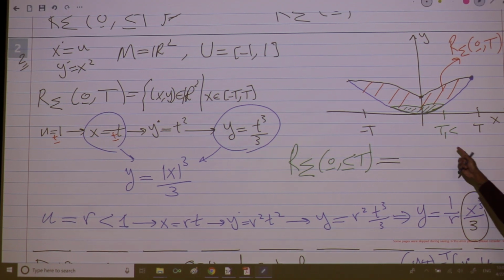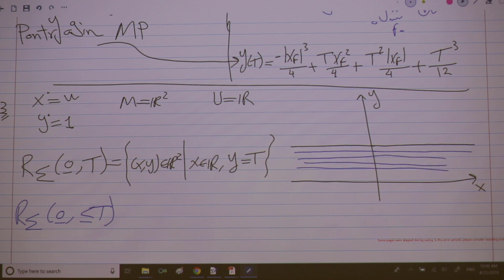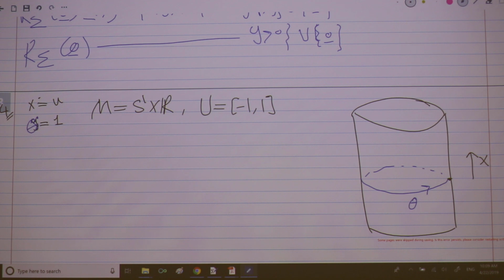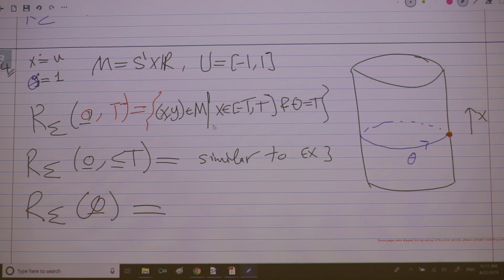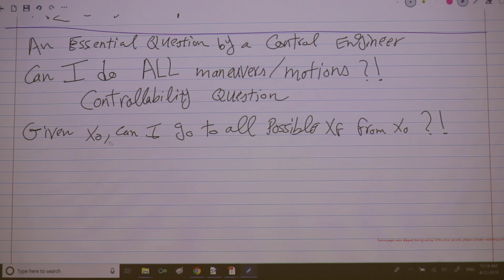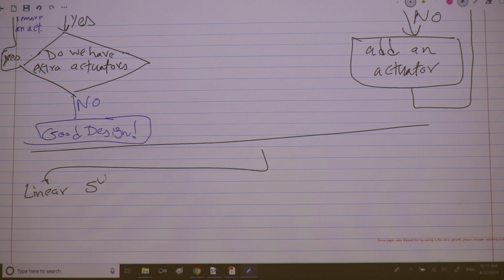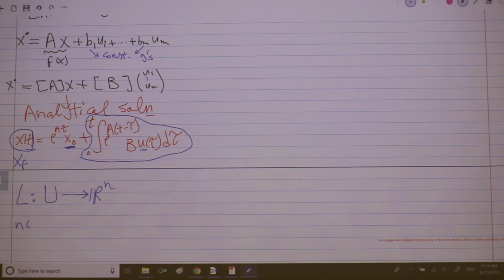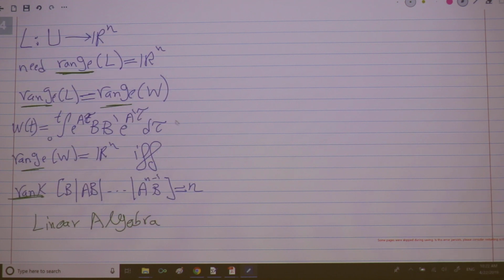Lec07 - P3 (Reachable Sets and Controllability)